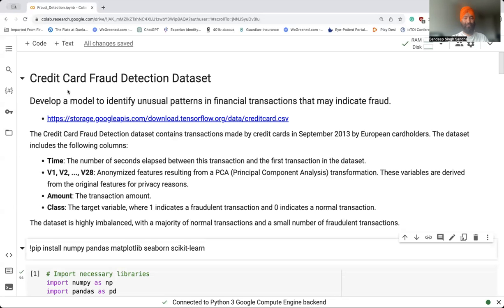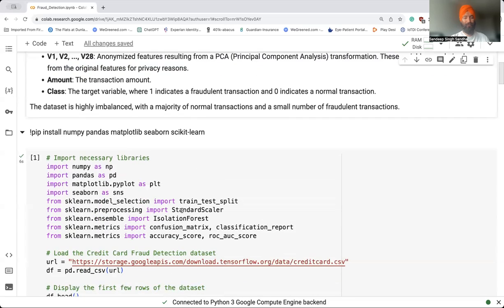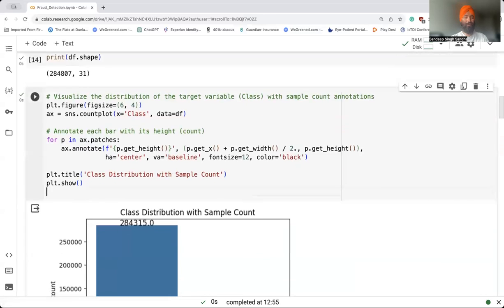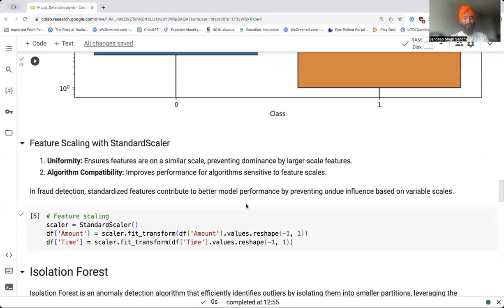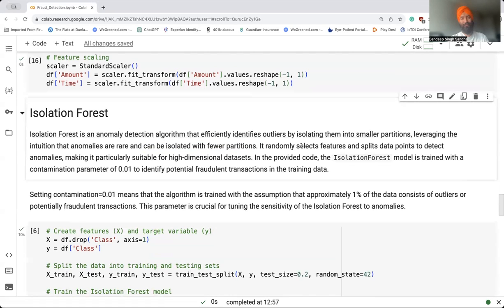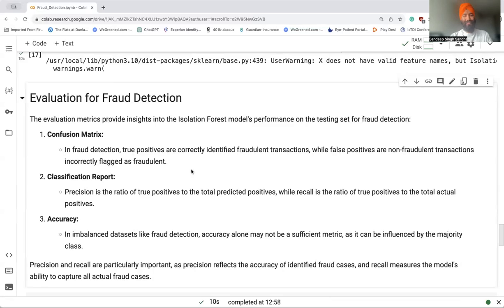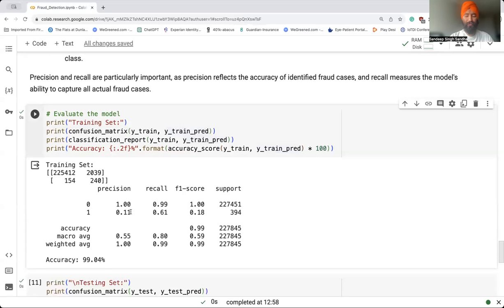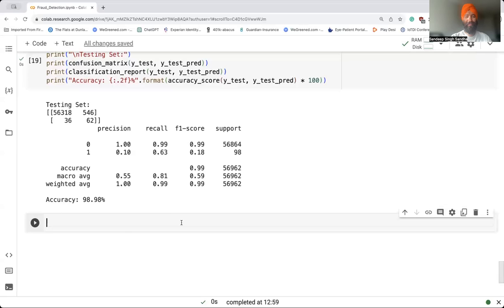Part - 7 (Credit Card Fraud Detection using Machine Learning)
Anomaly detection in the context of credit card fraud refers to the use of machine learning algorithms to identify unusual patterns or outliers in credit card transactions that may indicate fraudulent activity. Credit card fraud detection is a critical application of anomaly detection, as fraudulent transactions often exhibit patterns that deviate from normal spending behavior.

Explore the world of data science and machine learning with practical insights geared towards software roles on my channel. I'm Sandeep Singh Sandha, with a bachelor's from IIT Roorkee and a master's and Ph.D. in computer science from UCLA. With hands-on experience at Oracle, IBM, Arm, Amazon, Teradata, and Abacus, I bring practical expertise to the table.

Join me on this channel to dive into crucial topics through working projects, as my goal is to share practical knowledge and make learning enjoyable.